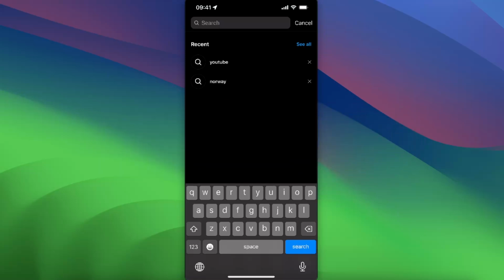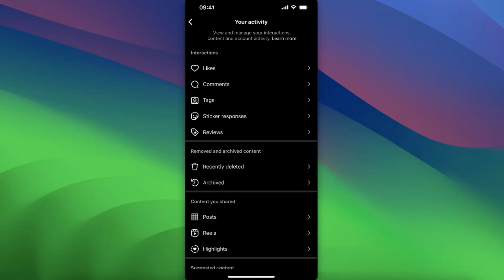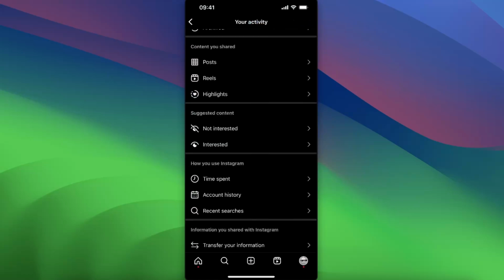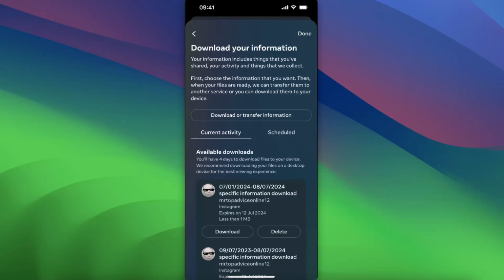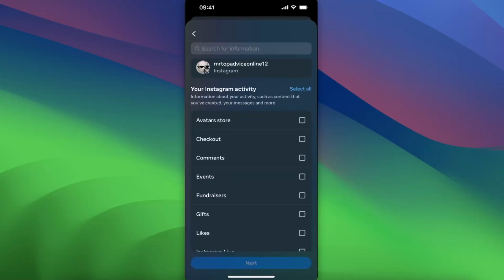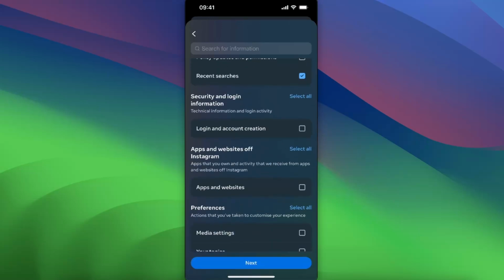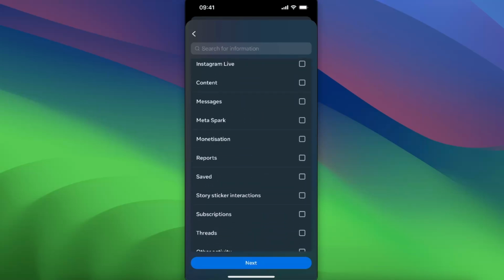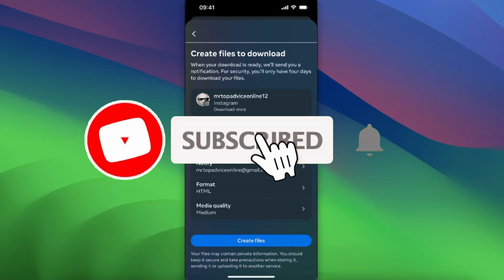How To Check Deleted Search History On Instagram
In this video I show you How To Check Deleted Search History On Instagram!